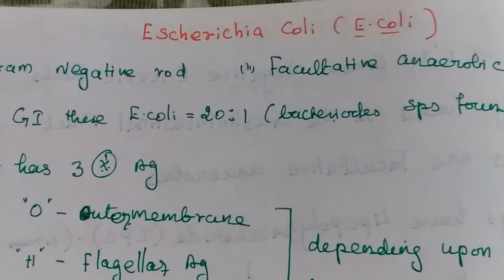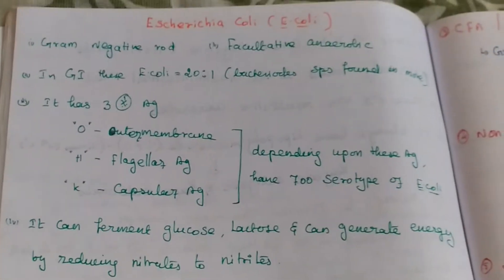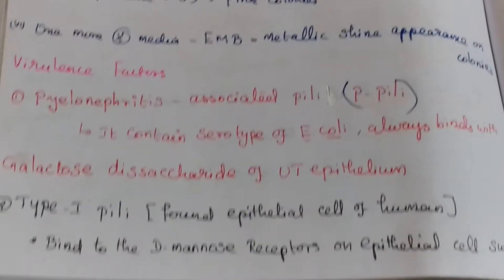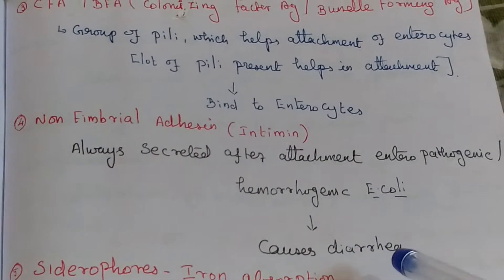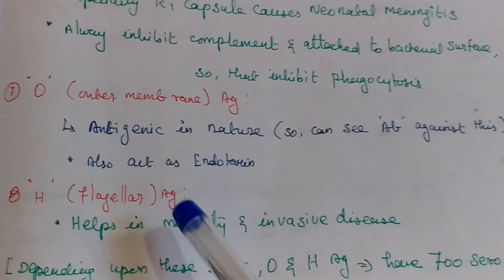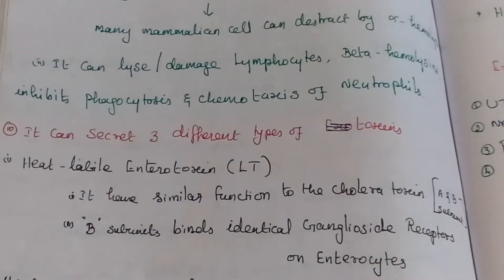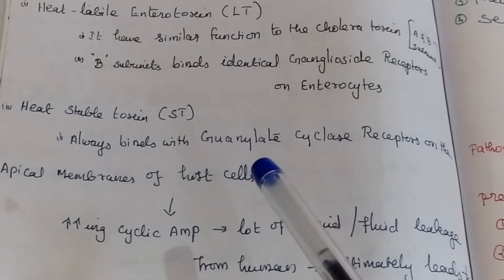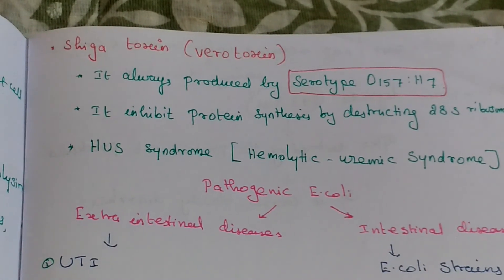Enterobacteriacae - Escherichia coli (Part- 1)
Escherichia coli - Morphology & Virulence Factors